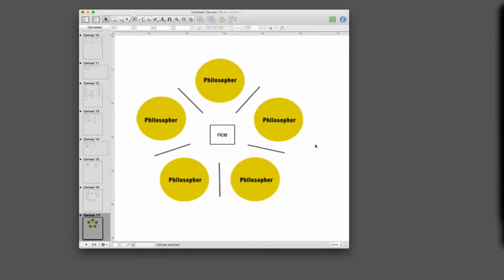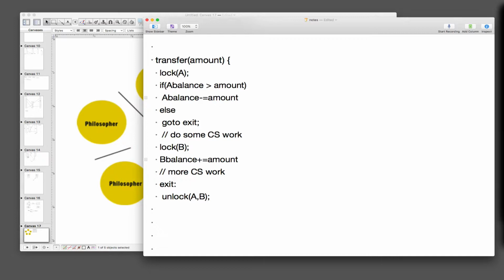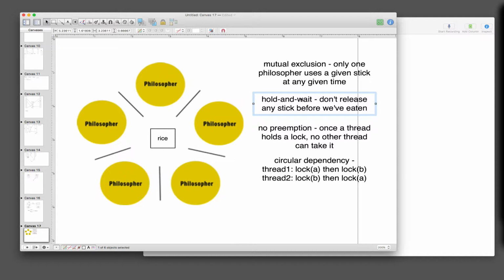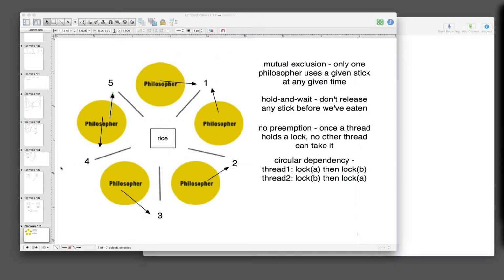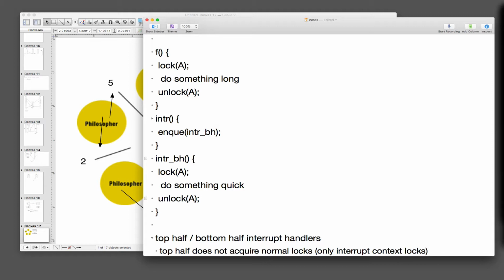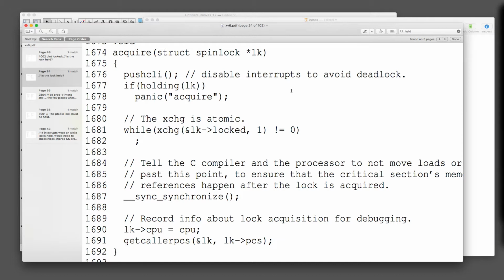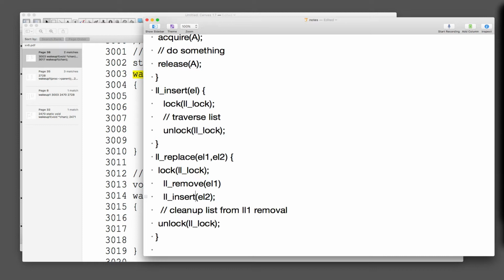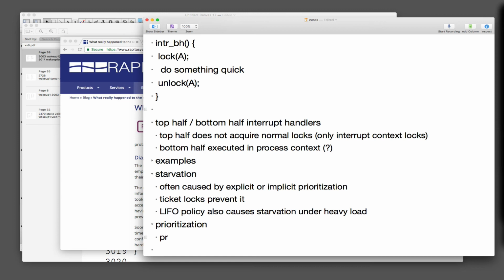UIC CS385 Lecture 18: deadlock and friends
We discuss the dining philosophers’ problem, deadlock, and related issues both in general and in a kernel context.